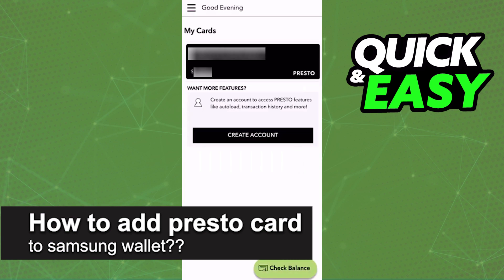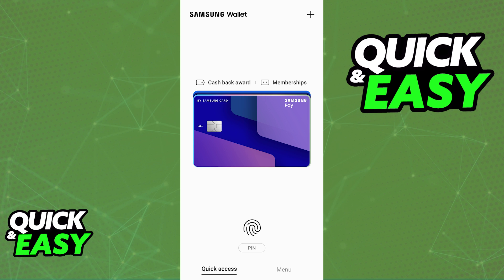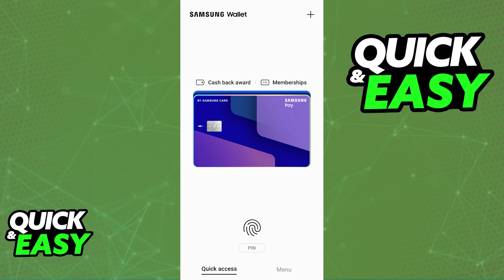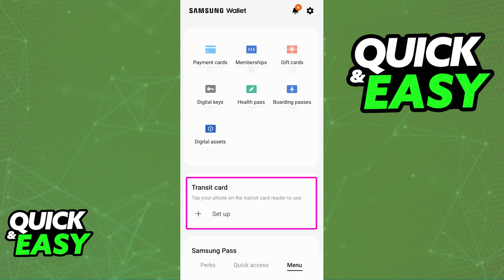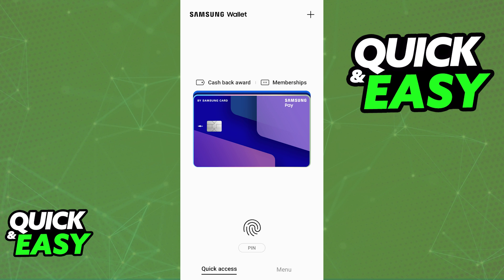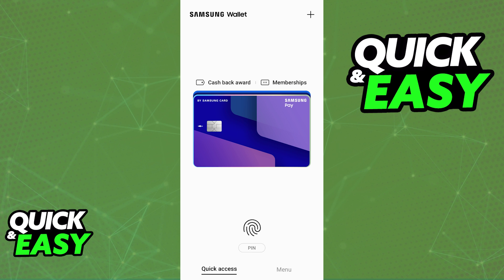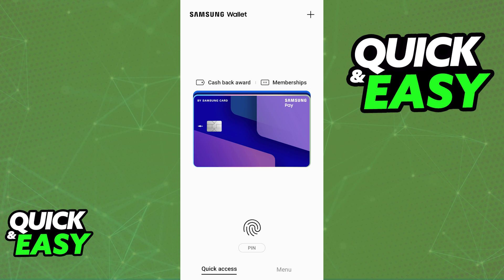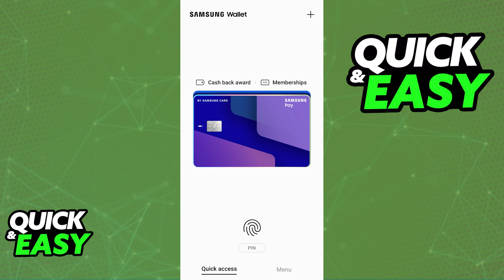How To Add Presto Card to Samsung Wallet? (2025)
In this video I will solve your doubts about how to add presto card to samsung wallet, and whether or not it is possible to do this.

I hope I have helped you with the video!